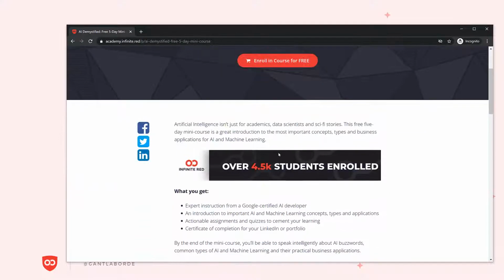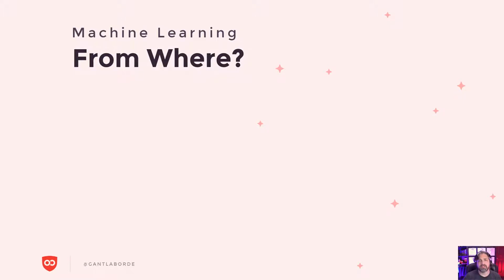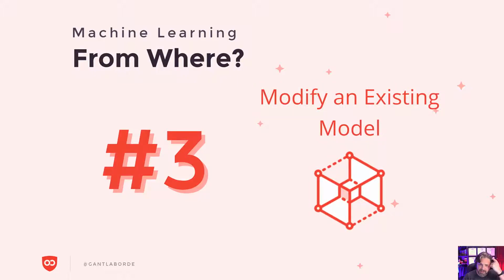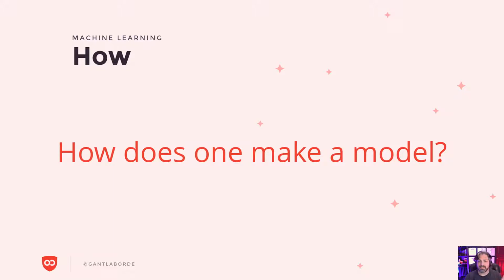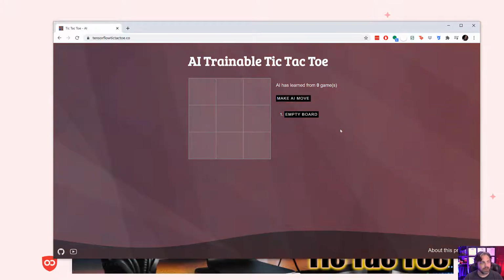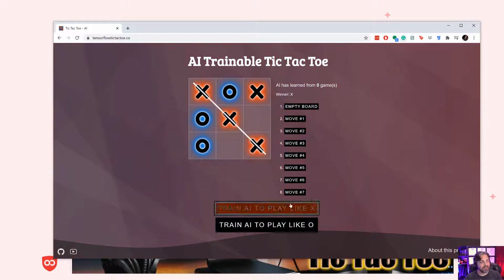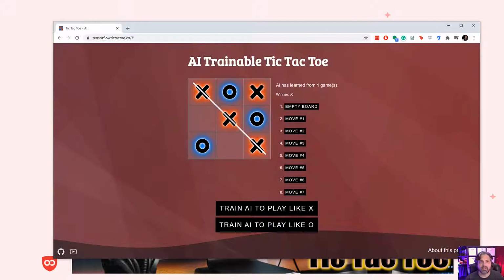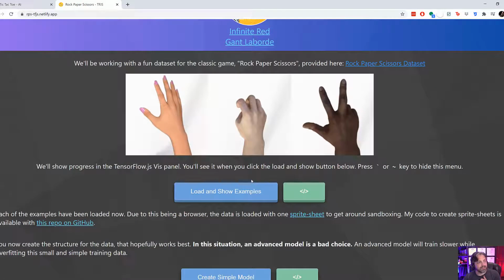Connect.Tech online - Adventures in AI and JavaScript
AI/ML has revolutionized the world of what is possible, and TensorFlow.js is revolutionizing the domain of where we can bring these new capabilities. Google implemented over 4,000 tensor models in production in 2017. The future of software will be filled with amazing new Machine Learning, so let's get creating!

Gant Laborde
Inspirational technology strategist. Tinkerer at heart, but with a passion to ship a quality product at the end. Love leadership and teaching has driven me to many conferences worldwide.